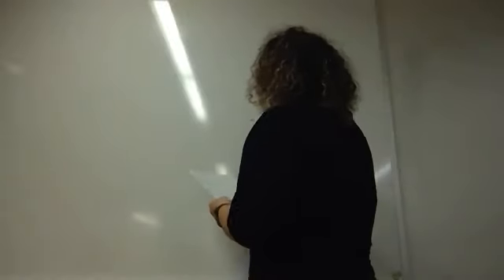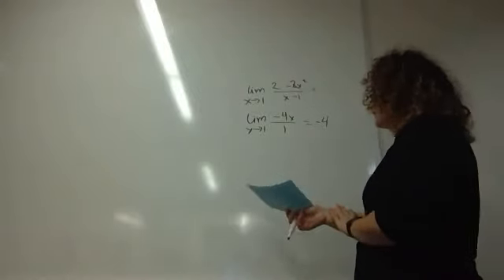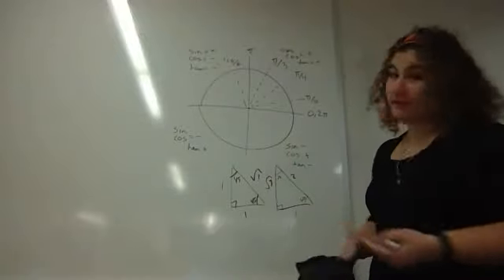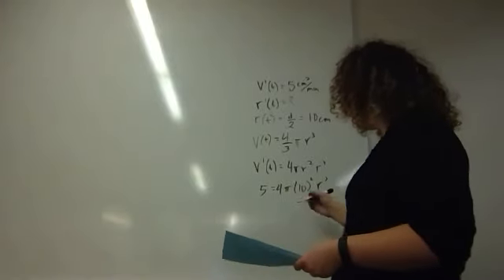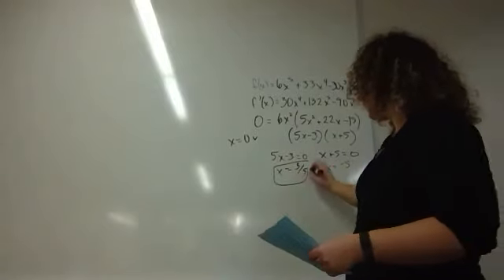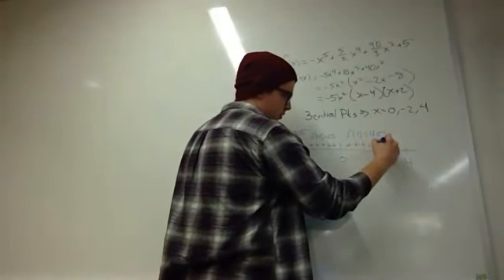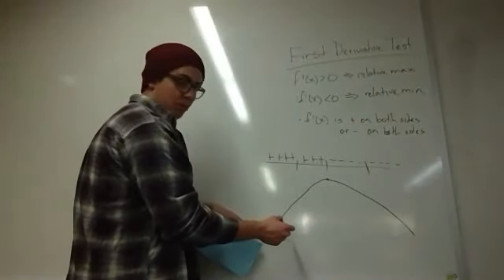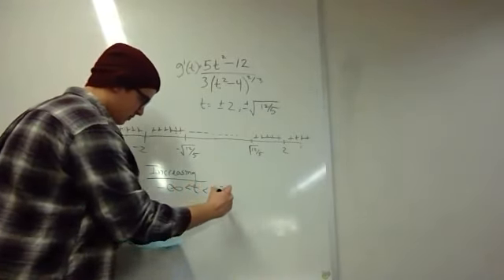Math 76 Intro Review From Derivatives to Integrals Danielle Tyler Online Training Part 1